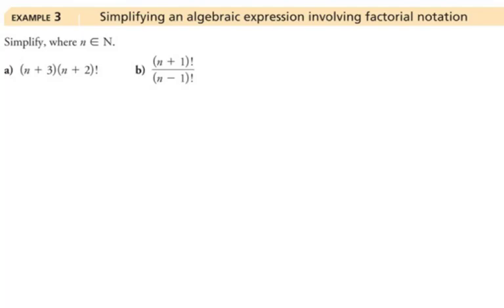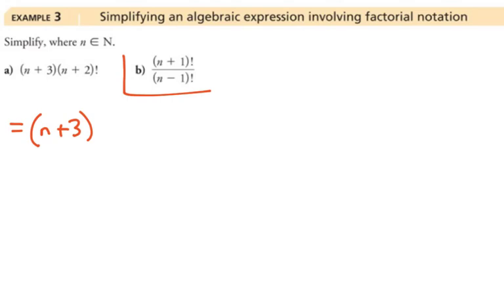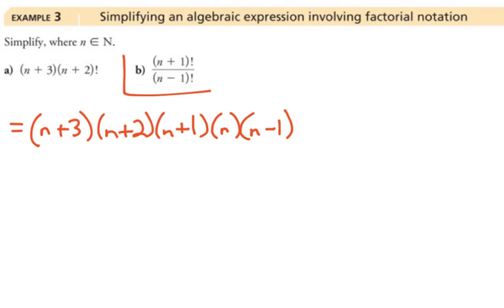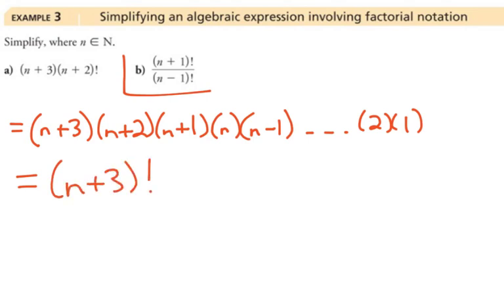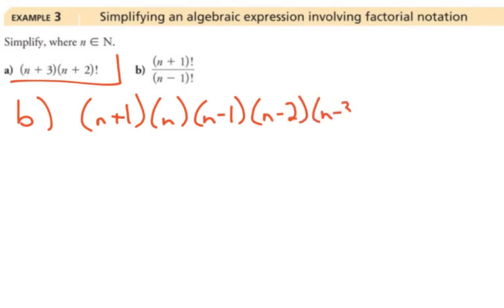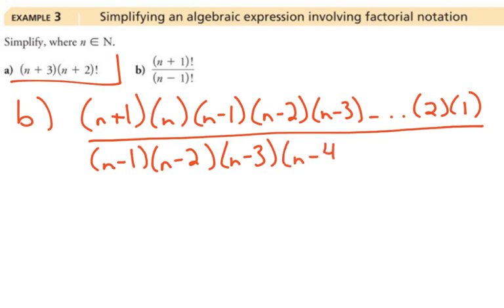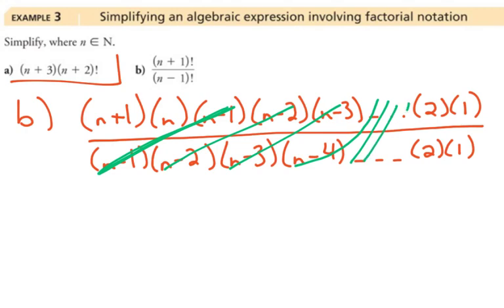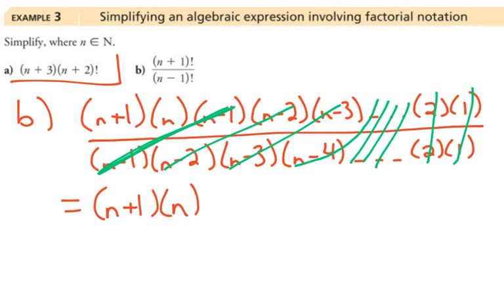3 2 6